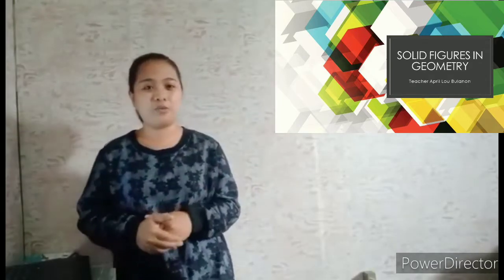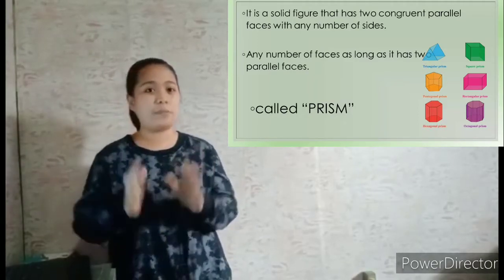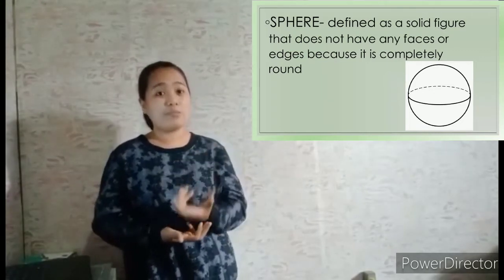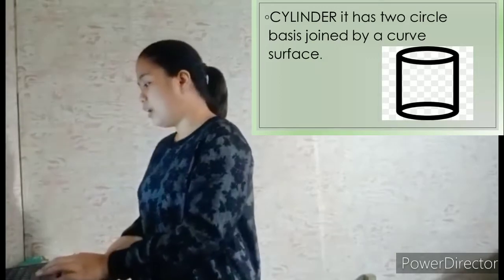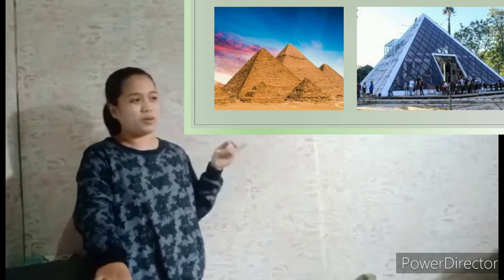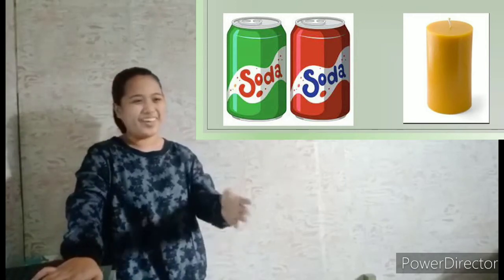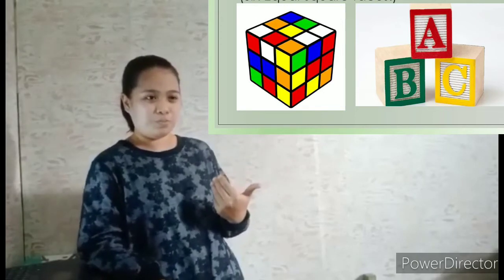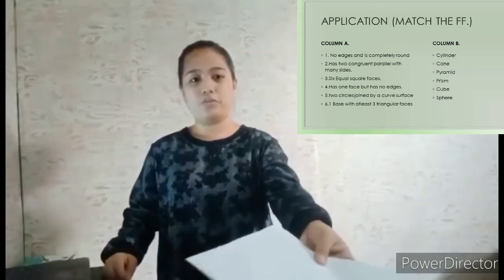Demo in Math by Bulanon